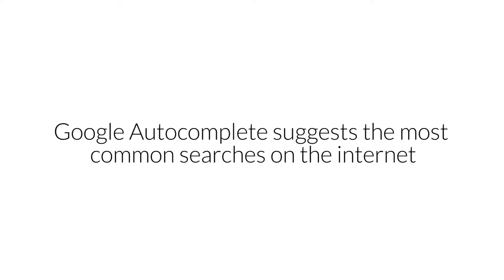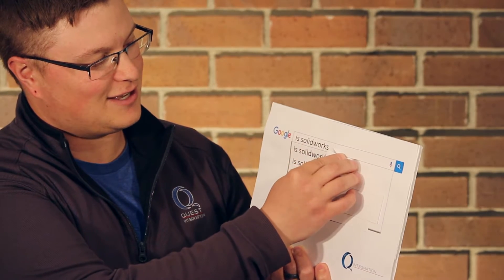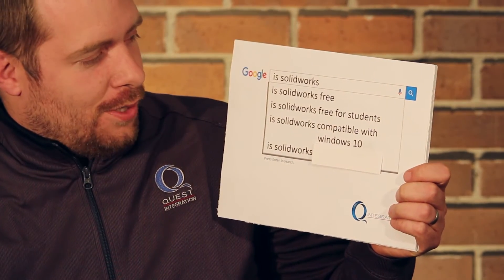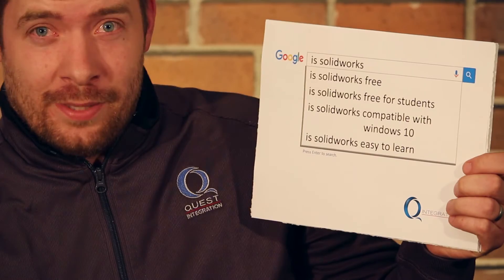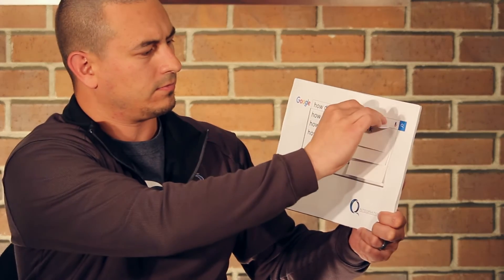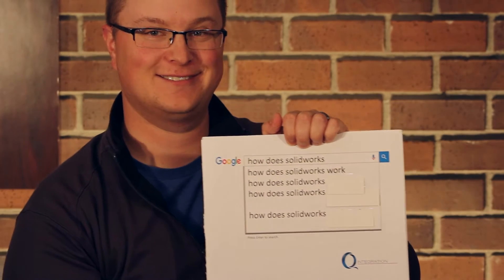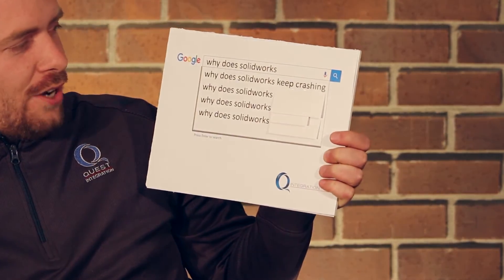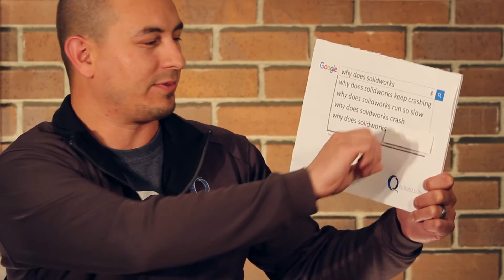SOLIDWORKS Application Engineers Answer The Web's Most Popular Questions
Quest Integration employs some of the best application engineers around. See how they handle the the web's most searched questions (Google Autocomplete Interview).